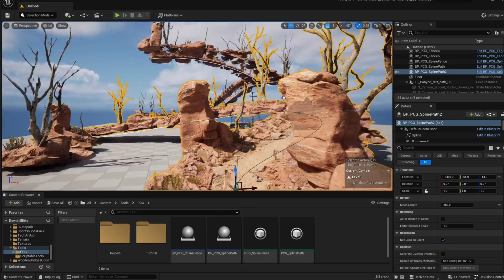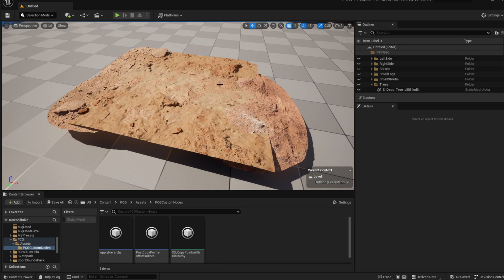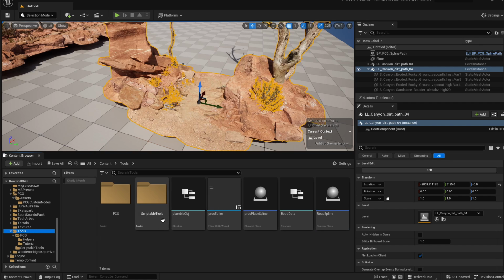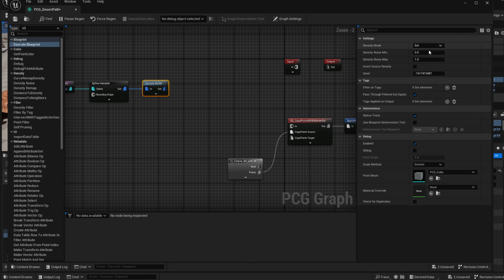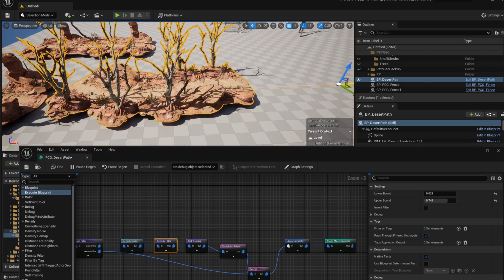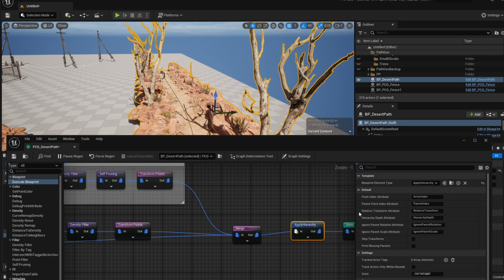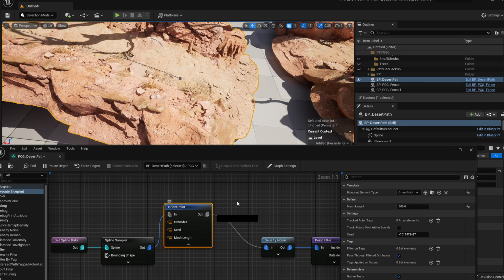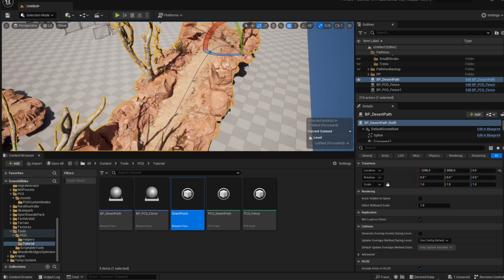Маке REALISTIC Paths along spline - Unreal 5.2 PCG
Using the Unreal engine 5.2 PCG Framework unleash the power of dynamic and realistic path generation with the cutting-edge Path Generation Tool in Unreal Engine 5.2, inspired by the groundbreaking Electric Dreams demo showcased at GDC. This tool speeds up level design, allowing designers to effortlessly create intricate and lifelike pathways for characters and entities within their virtual worlds.

00:00 Demo
01:28 Epic GDC Demo
03:40 Copy Custom Graph and BP
04:40 Create Level for path segment
06:35 Add Tags
10:50 Create PCG Graph and Blueprint
18:15 Filter different type of elements
29:25 Add OrientPoint function to align path better
35:00 Final path